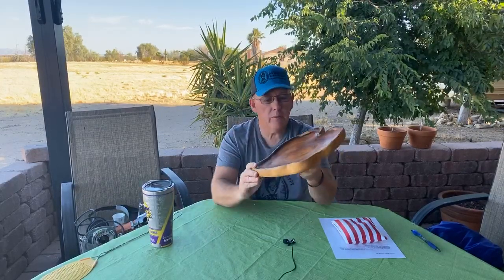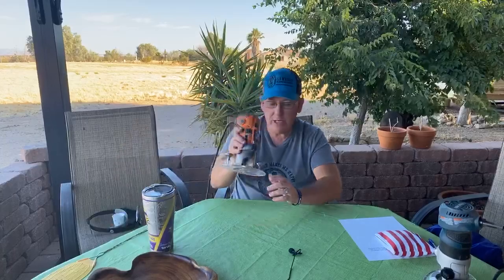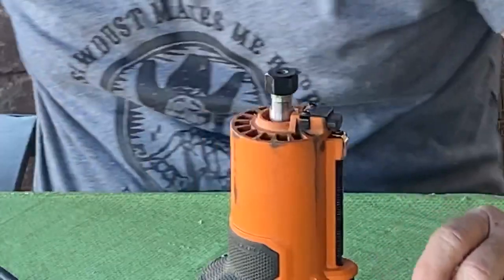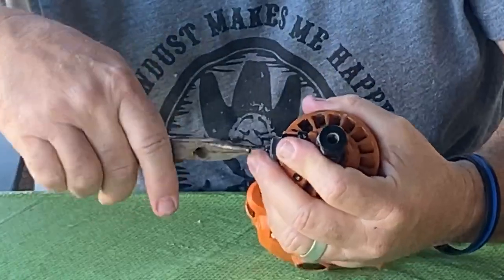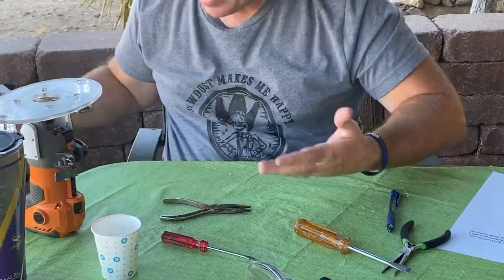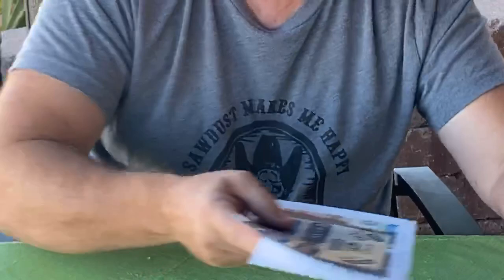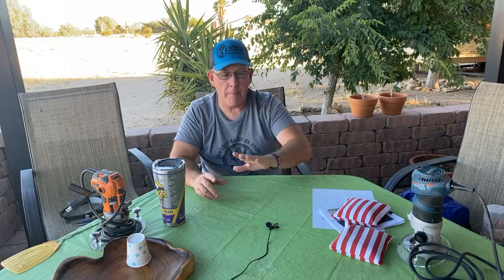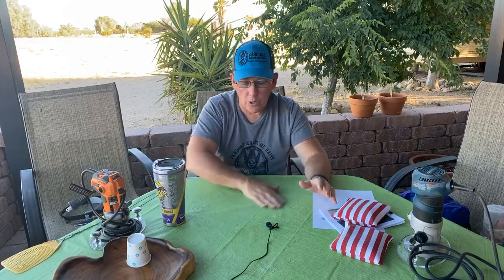Facebook LIVE 7/16/20 Ridgid Router Issue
On this video I fix a small problem I had with my rigid are2401